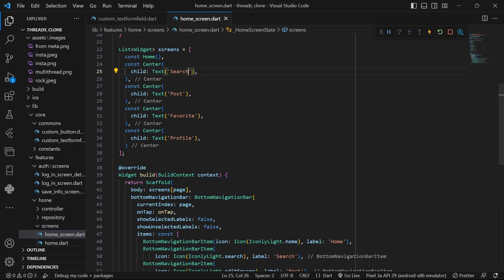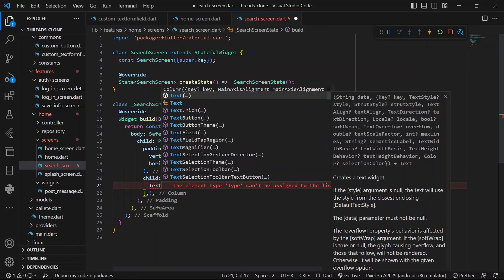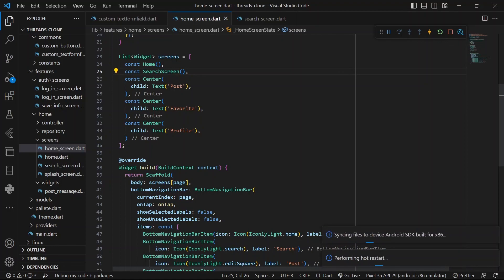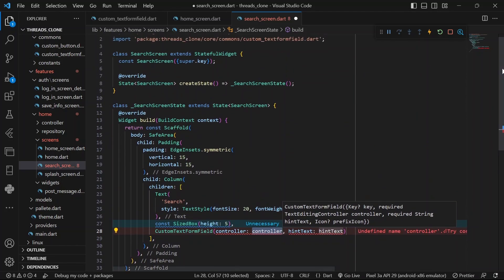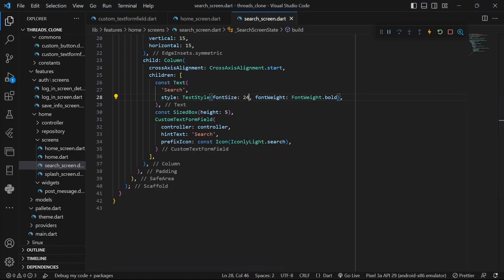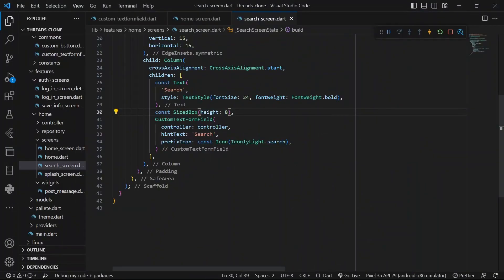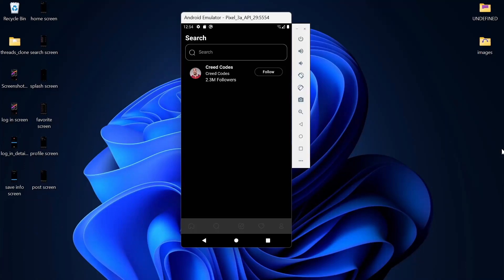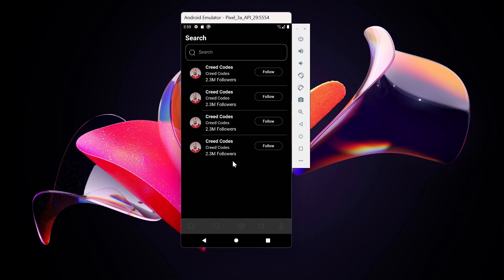Flutter Threads Clone Search Screen Part #6[Beginners' Guide]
In this video, I walk you through the cloning of the recent popular app, Threads , step-by-step so you can follow along easily. This  video teaches you how to create  the Search Screen of the app using flutter. The next video is  surely on its way as this project is designed to be a series.